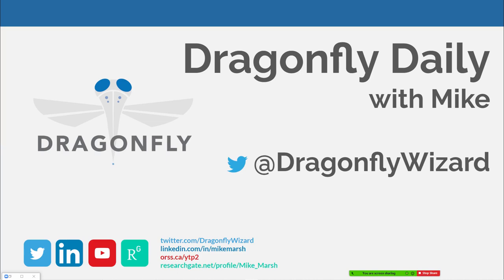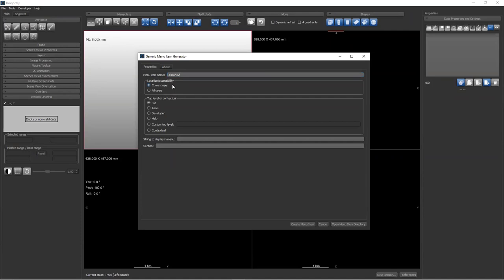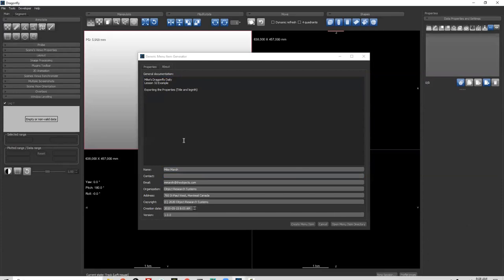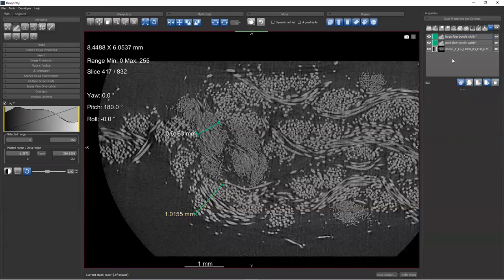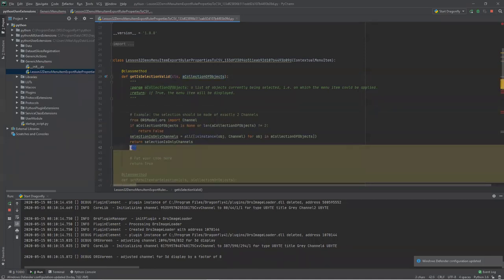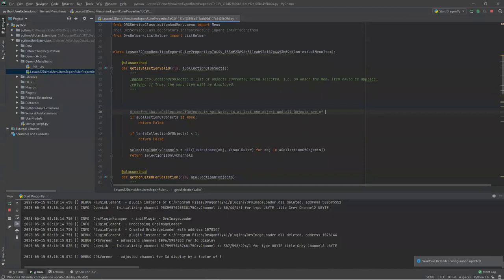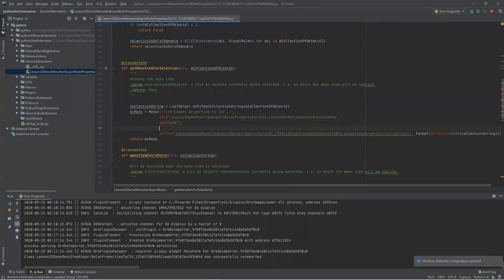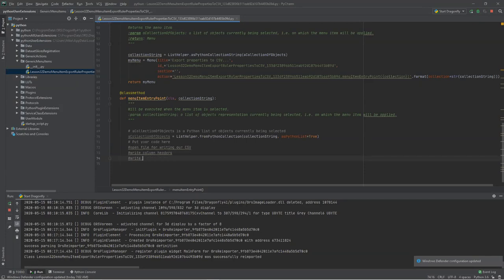Dragonfly Daily 32 Writing a Custom MenuItem Extension in Dragonfly (2020)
This is lesson 32 in an ongoing daily tutorial series that teaches new users how to become Dragonfly experts in no time. This lesson introduces users to Writing a Custom MenuItem Extension in Dragonfly.